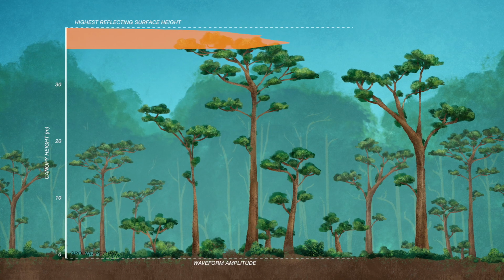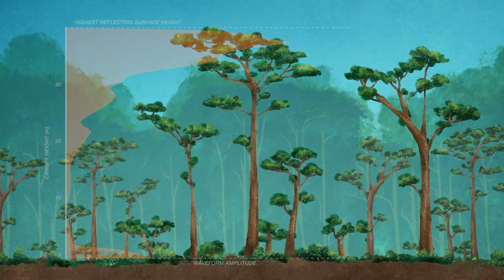NASA DAILY EARTH SEASON 2 Episode 15 GEDI Overview